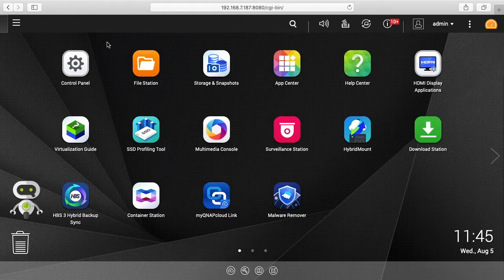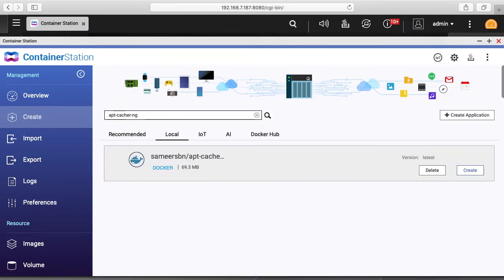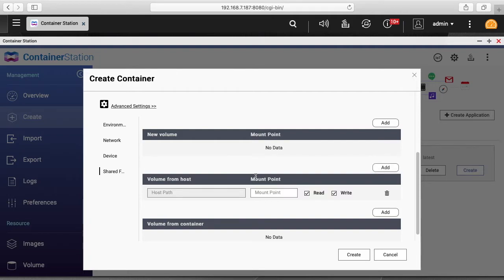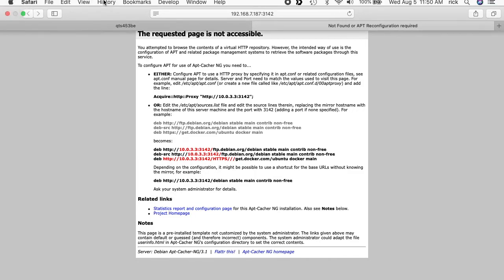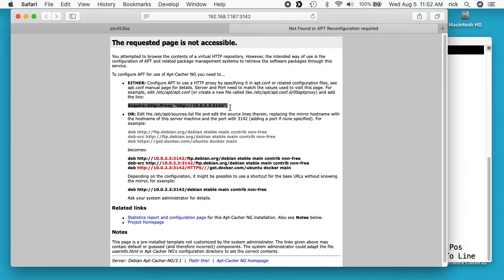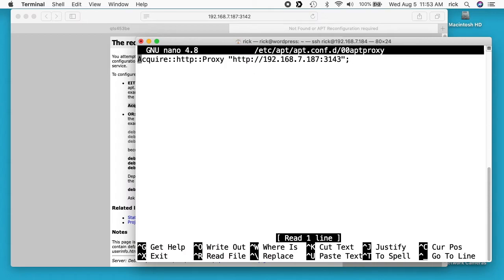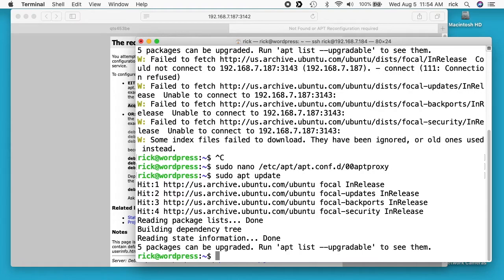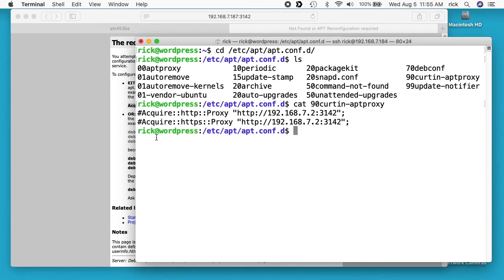Installing apt-cacher-ng on QNAP Container Station (Docker)